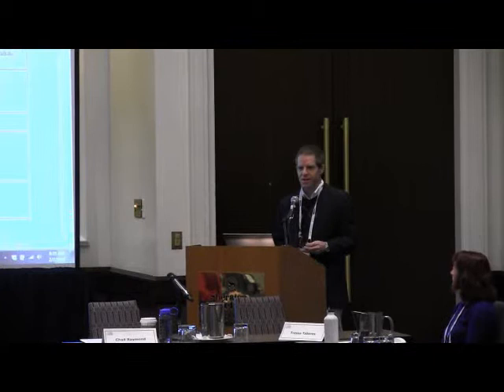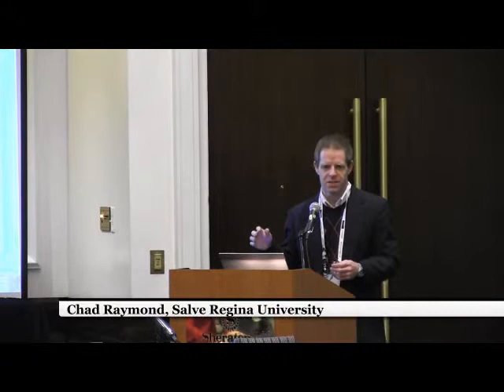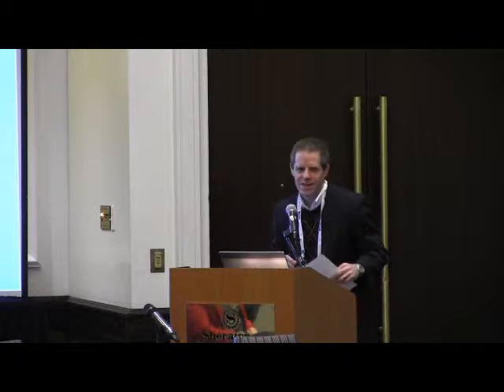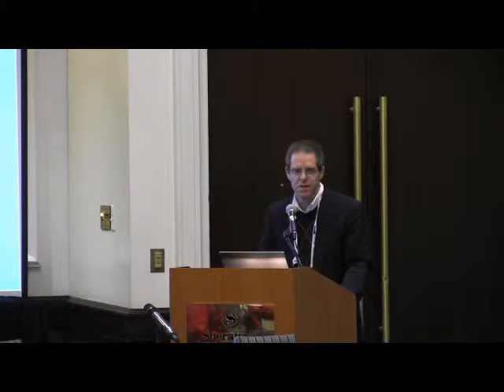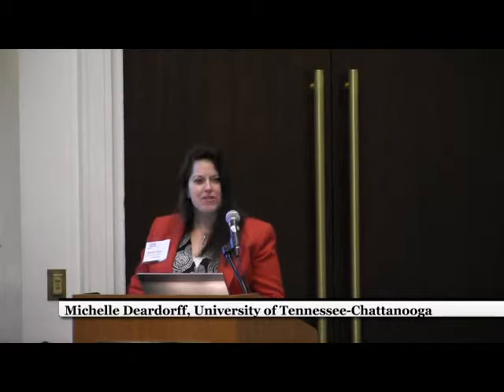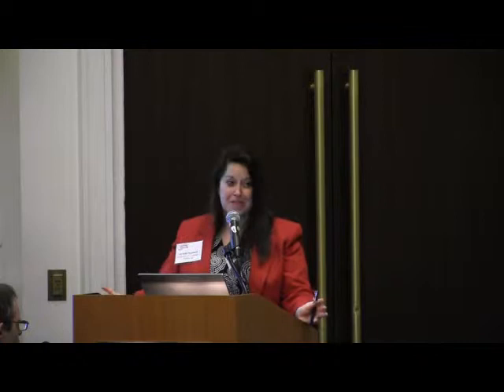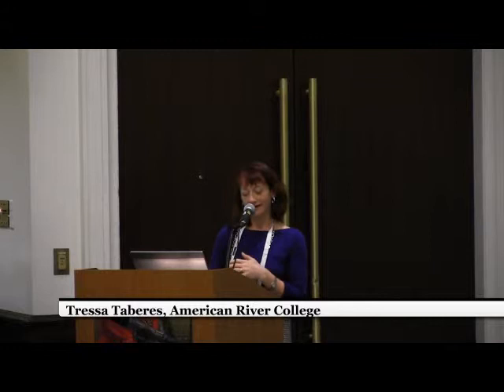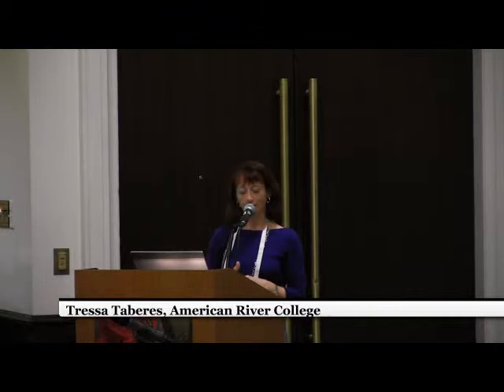MOOC Short Course Part 1 - 2014 Teaching & Learning Conference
Part 1 Introduction & Roundtable: What are MOOCs? Why use them? New opportunities for political learning and civic engagement